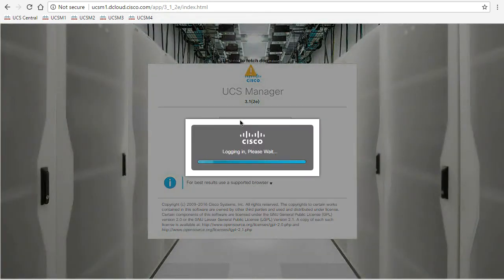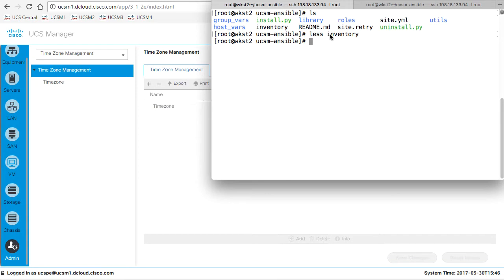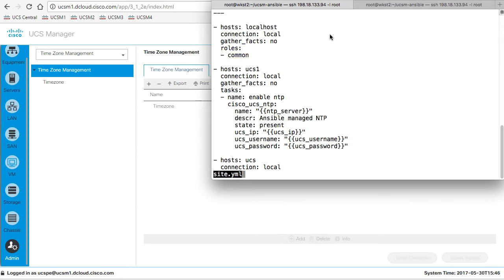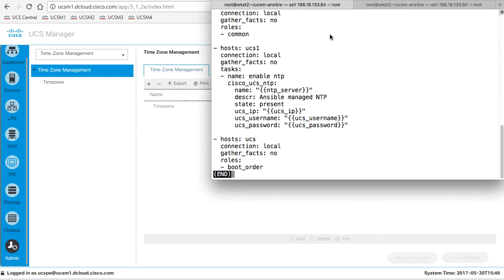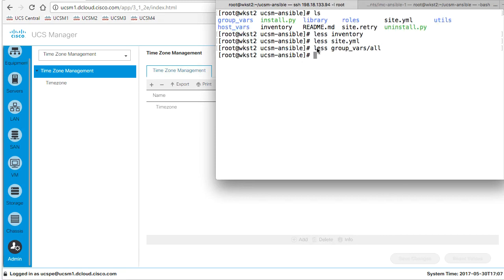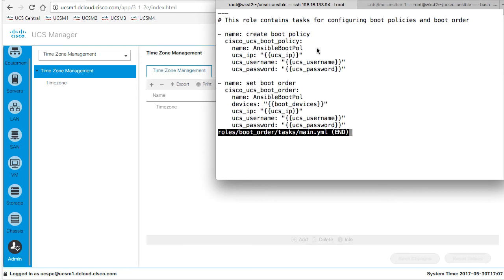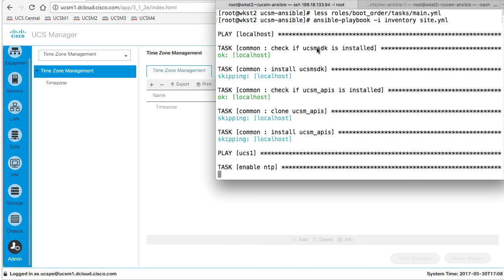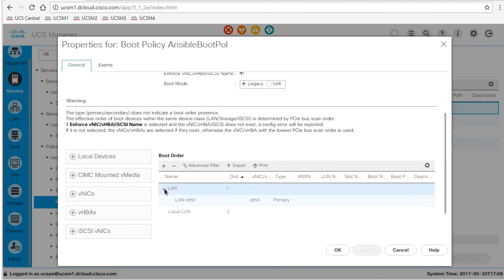Overview of Ansible for Cisco UCS Manager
Demo of Ansible modules for Configuration Management of Cisco UCS Manager in the Cisco demo Cloud environment (dcloud.cisco.com). UCS Platform Emulators are featured for programming UCS Manager without the need for physical UCS Hardware.